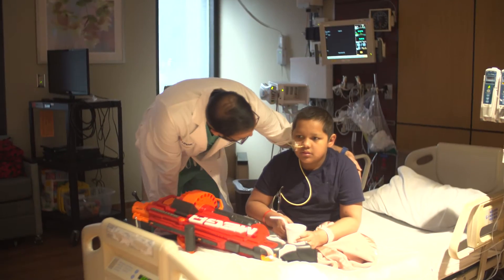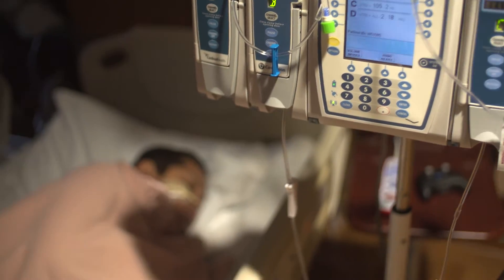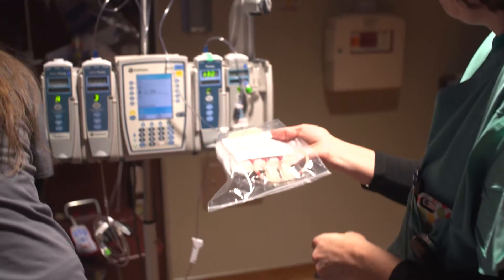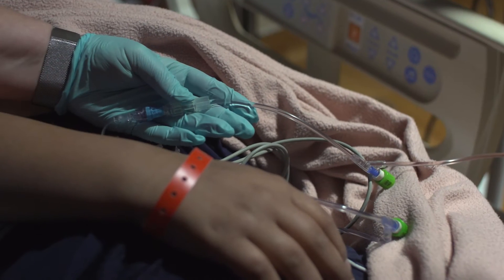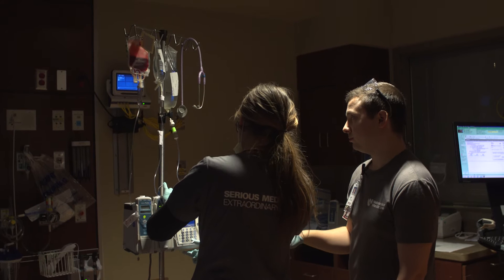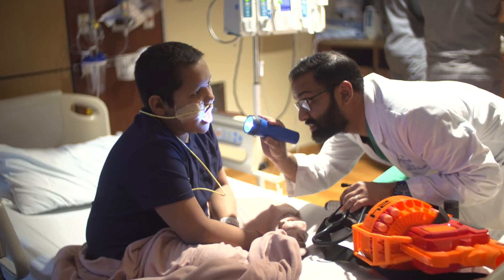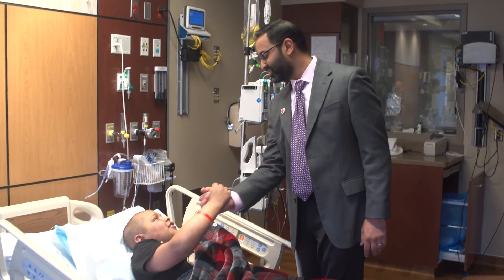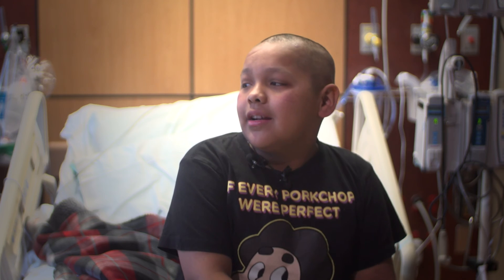Double Umbilical Cord Blood Transplant - Nebraska Medicine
The leukemia was back. “J-Money” Cruz of Sioux City, Iowa needed a stem cell transplant. When none of his nine siblings were a match, the 13-year-old’s medical team began searching the national donor registry.

“Of all the donors across the world, there wasn’t a good match there,” says oncologist/hematologist Sachit Patel, MD, who decided to try something that’s never been done at Nebraska Medicine – a double umbilical cord blood transplant.

“It’s blood from the cord which makes it easy to obtain, abundant and it’s safe. All those ethical questions which come up are off the table when it comes to cord blood,” says Dr. Patel, who trained in umbilical cord blood transplants at Duke University.

Because Cruz is older, two unrelated umbilical cords were needed instead of one.

“There simply aren’t enough stem cells with one donor,” explains Dr. Patel. “We needed to find cords from two different deliveries.”

Considered a high-risk procedure, Cruz received the double umbilical cord blood transplant on Nov. 22 in the Oncology Hematology Special Care Unit (OHSCU). Two weeks after the transplant, Cruz was already feeling better.

“Our ultimate goal is that Joseph’s leukemia will never come back,” Dr. Patel says. “This is an exciting time for our program.”